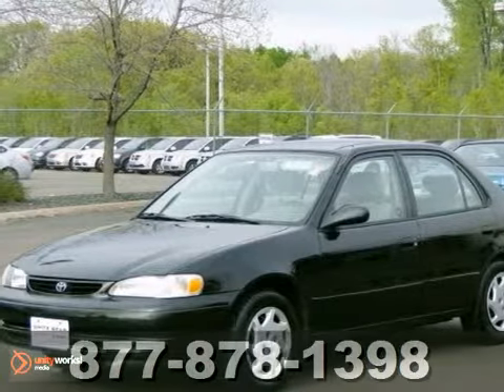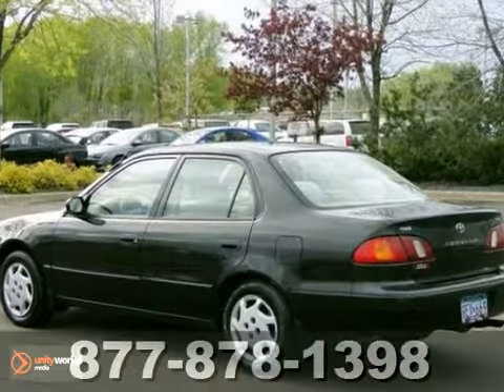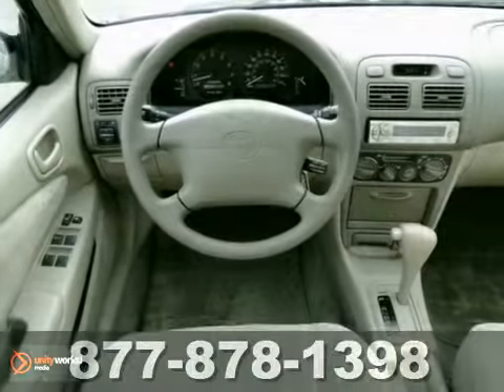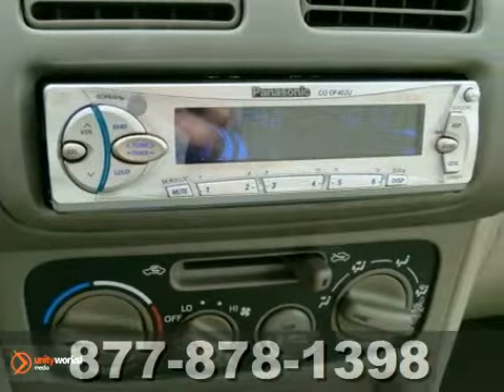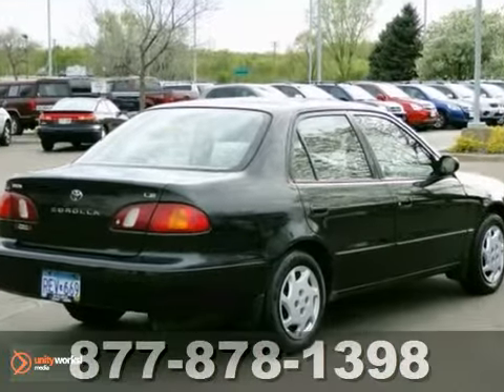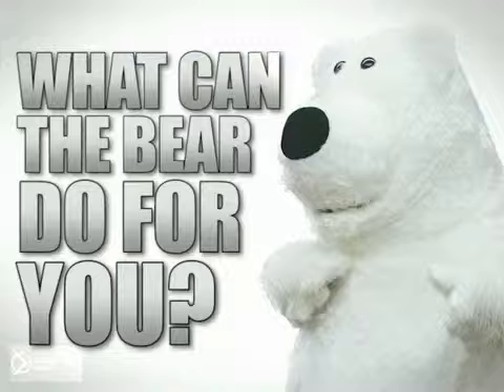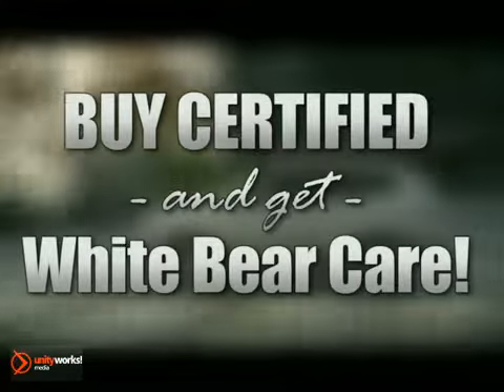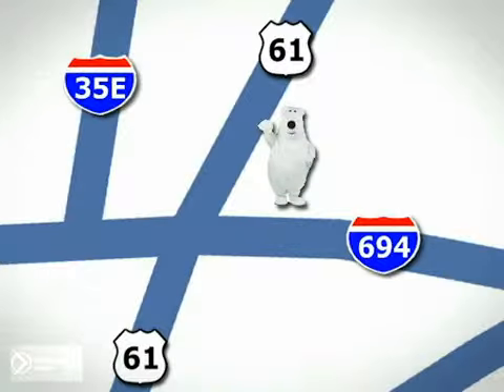1999 Toyota Corolla 65668PA in St-Paul White-Bear-Lake, MN - SOLD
SOLD - If you are looking for real value on a great used car, White Bear Lake Mitsubishi Suzuki invites you to call and make an appointment to view this 1999 Toyota Corolla, stock# 65668PA. We are conveniently located near St-Paul White-Bear-Lake, MN and known for our great selection, reliability and quality. Call to take a look at this 1999 Toyota Corolla today.

3400 Highway 61 N
St-Paul White-Bear-Lake MN, 55110